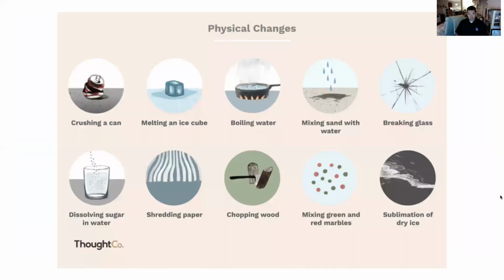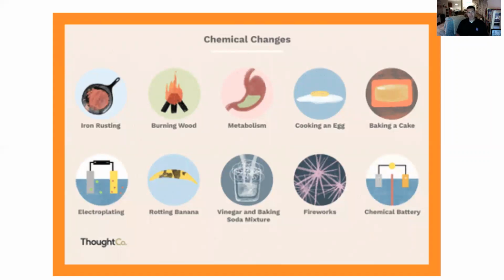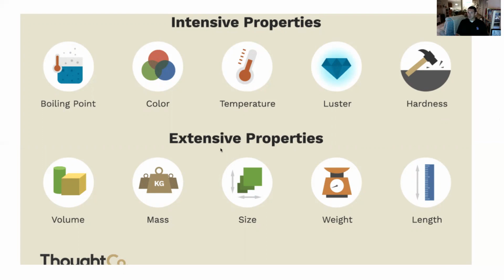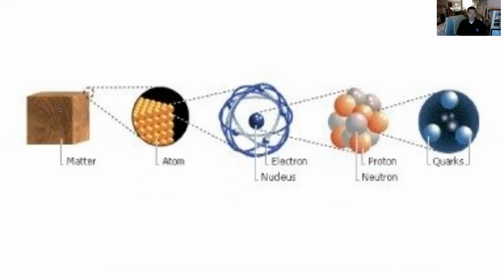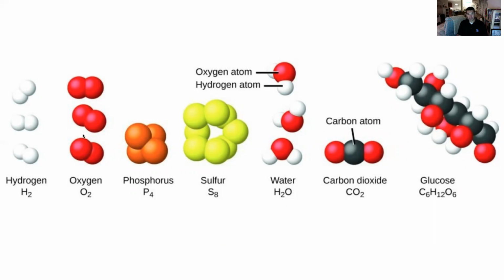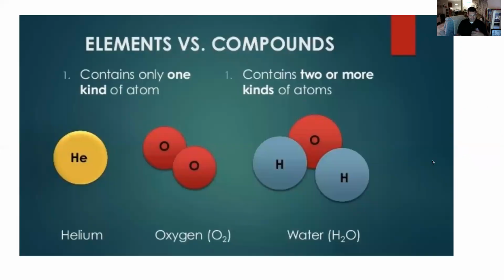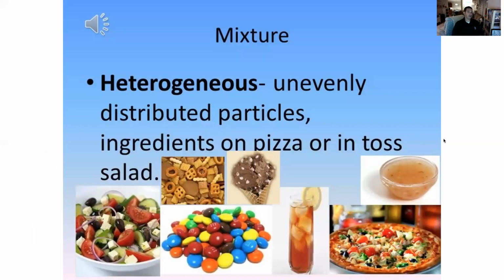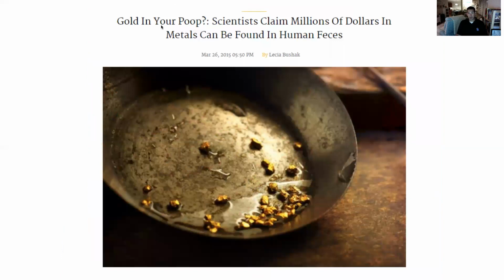CP Chemistry - Properties of Matter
Video notes on Properties of Matter for CP chemistry students at OBHS for asynchronous learning